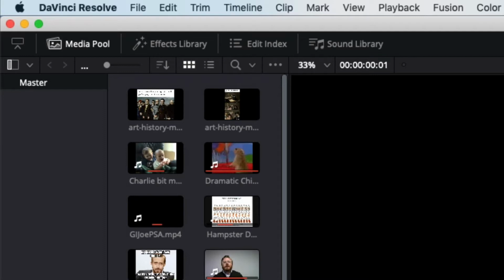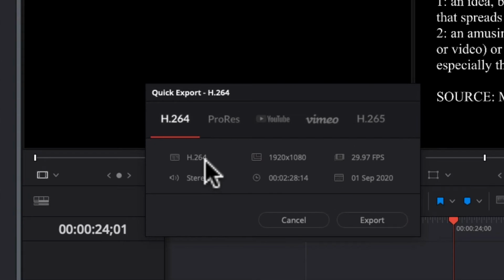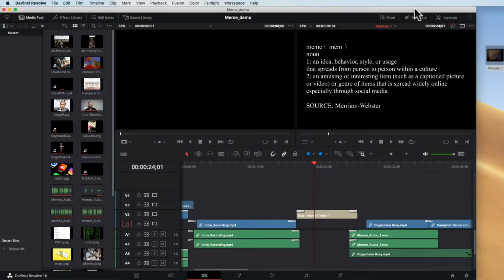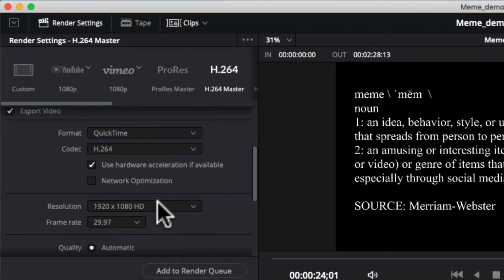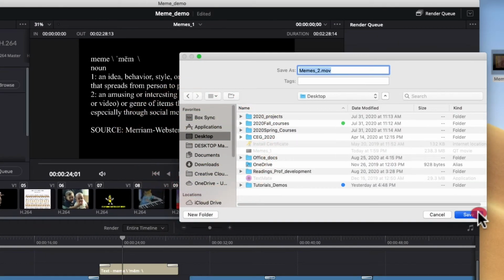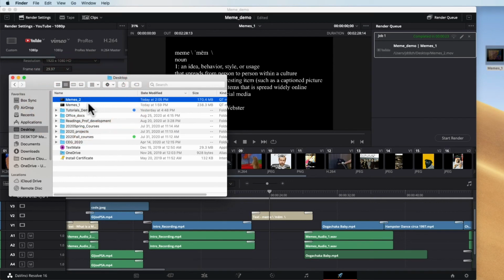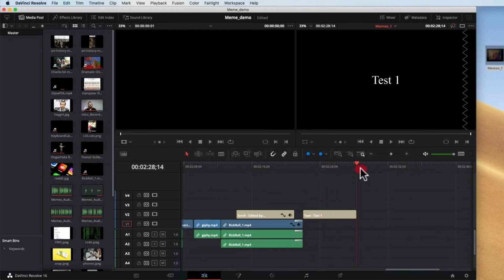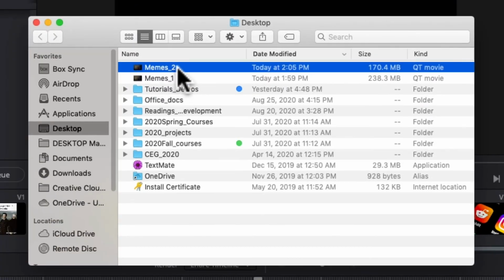DaVinci Resolve 16 Basic Training 6: Exporting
VIDEO 6: Exporting

0:32 Save vs. Export
01:32 Quick Export
03:18 Deliver Workspace and Presets
YouTube Preset, Vimeo Preset, H264 Master
04:47 Choosing a Resolution
05:14 ProRes Master Preset
05:50 Preparing Your Settings
06:25 Render Queue and Start Render
07:32 Final File (to hand in) - Exported/Rendered
07:53 Archive File
08:30 In/Out Points
09:24 “Where is my exported file?”

DaVinci Resolve 16, Free Version, updated August 2020